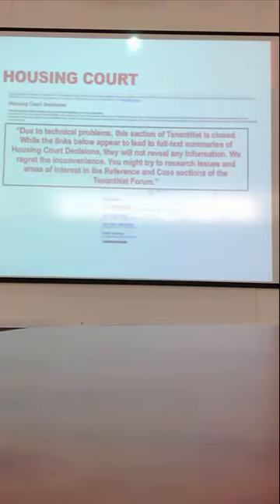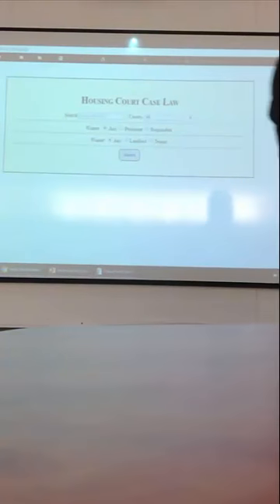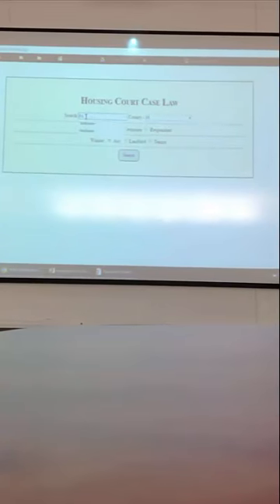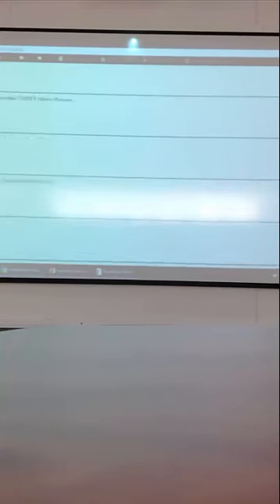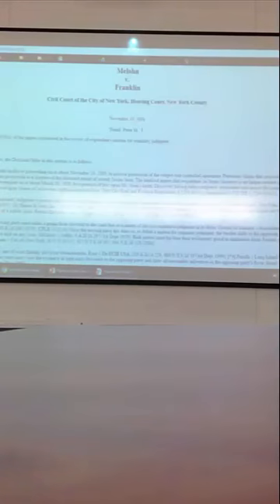AALL Hackathon 2016 Group 2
Building a public database of NY Housing Opinions (Fordham is going to try to make a go of this project if they can get the data source)